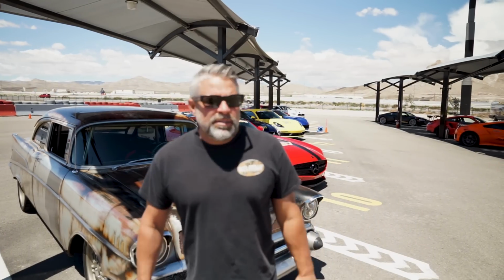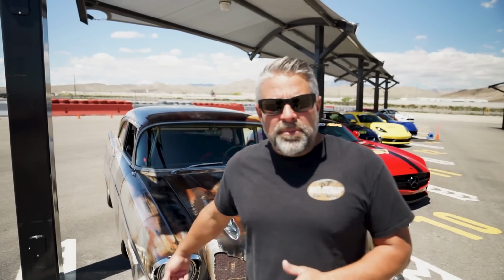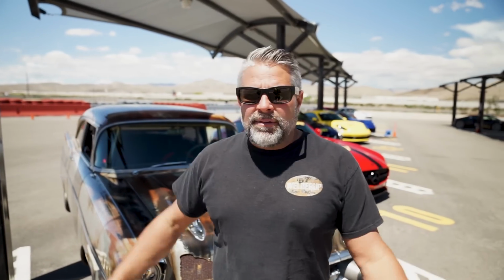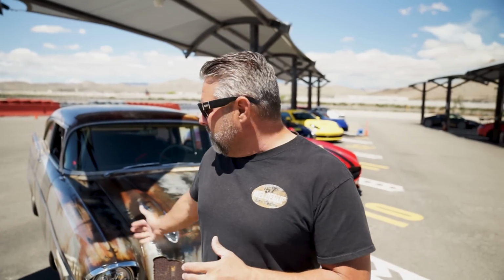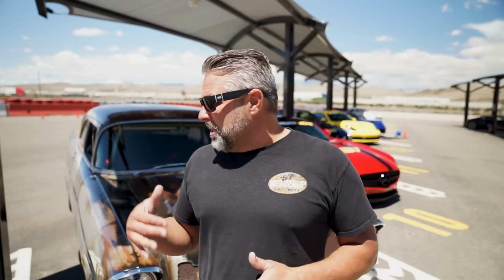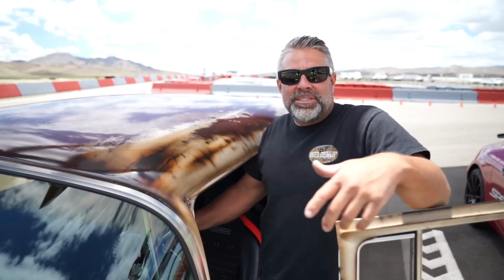57 Chevy BURNOUT on a Ferrari track!!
Go check out the 57 Chevy at Speed Vegas to go for a ride around the same track as all the super cars!